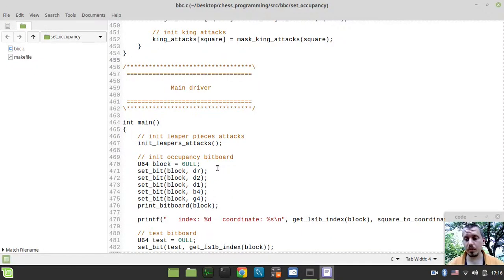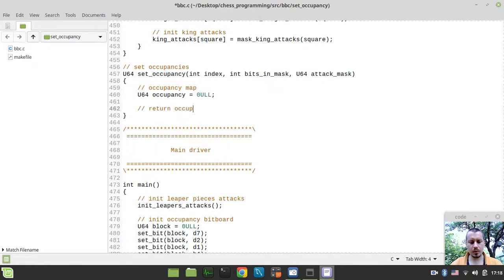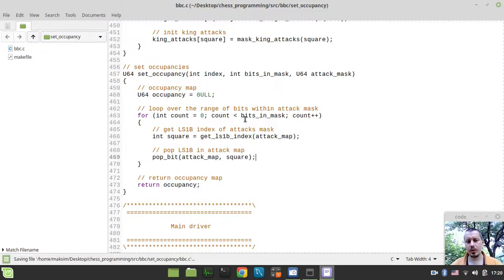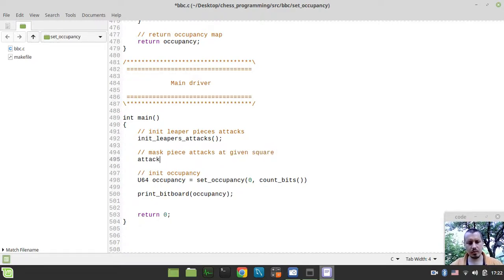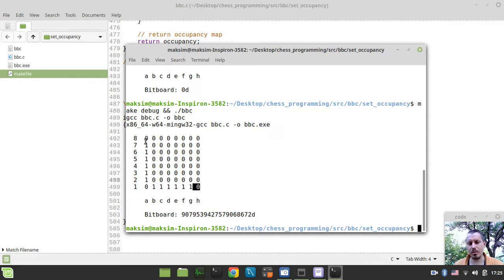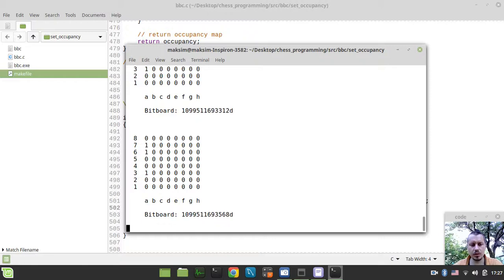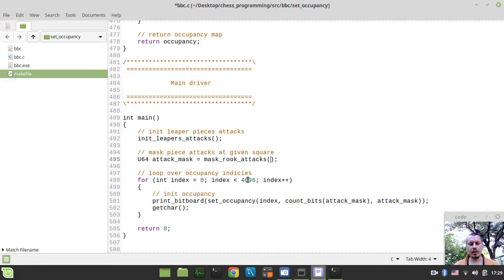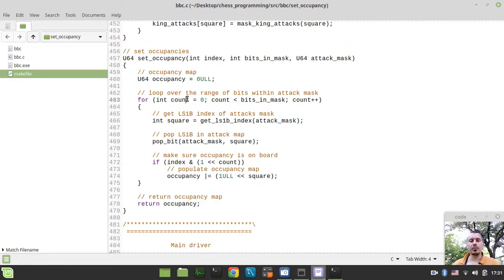Bitboard CHESS ENGINE in C: populating OCCUPANCY sets to multiply them later by MAGIC NUMBERS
Hey what's up guys, Code Monkey King's here, in this video we gonna implement the very essential routine to return various occupancy bitboards. It's gonna be involved in the process of generating pre-calculated attack tables for sliding pieces later on.